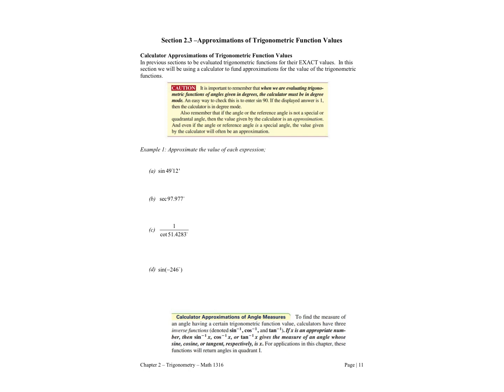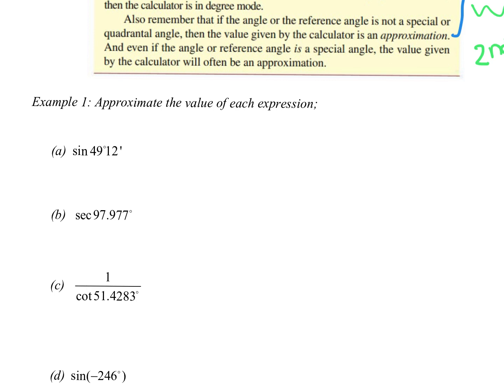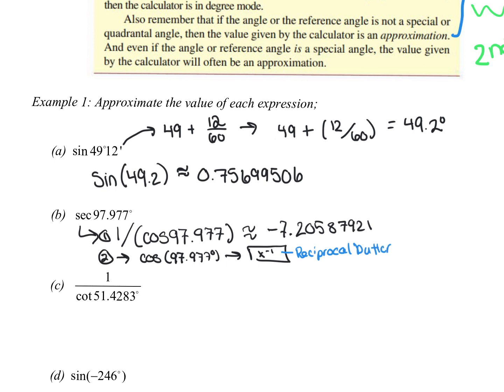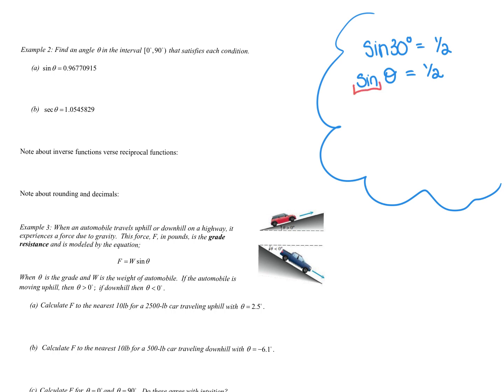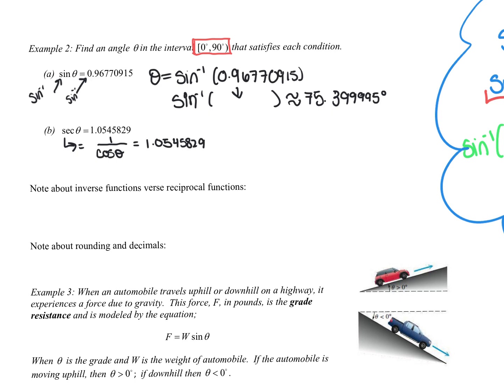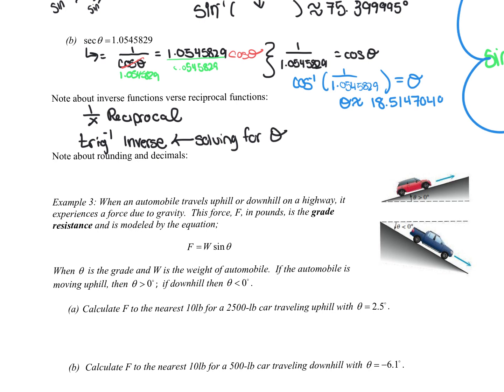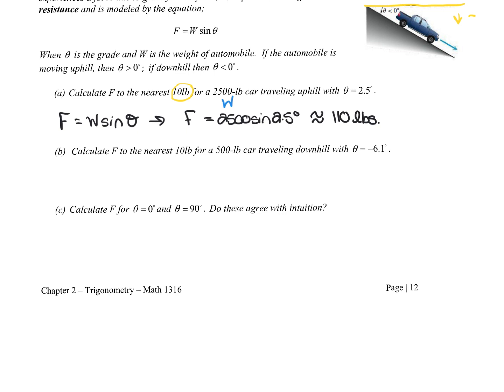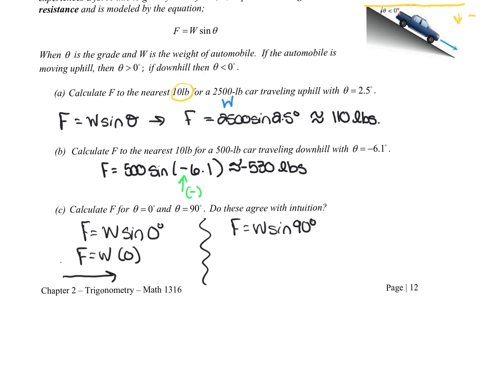Section 2.3 Video Notes